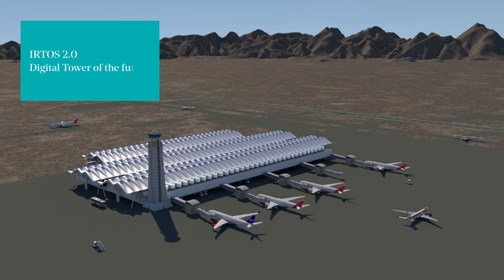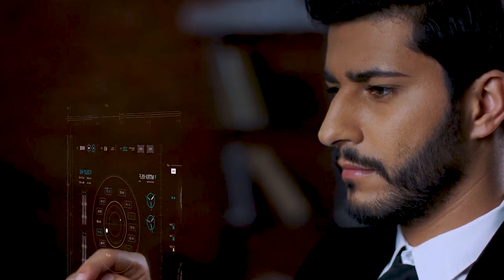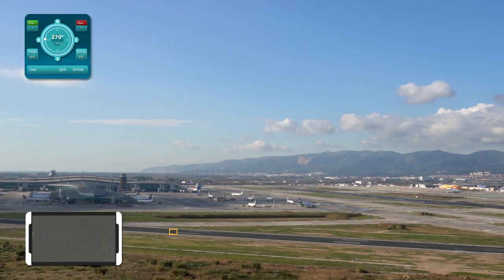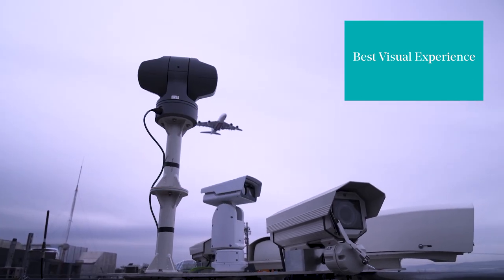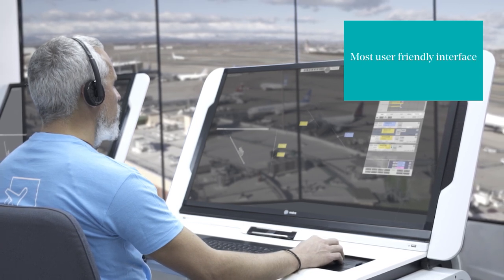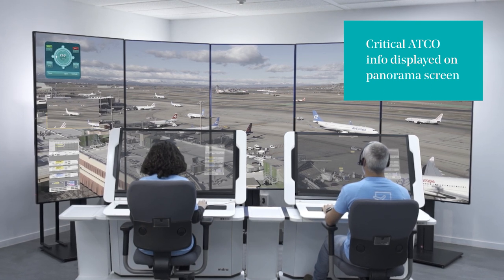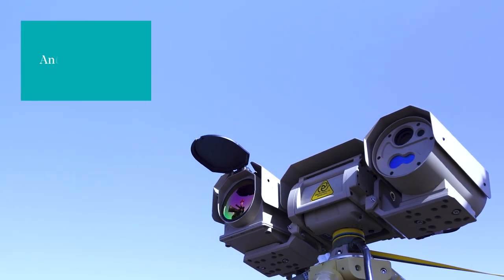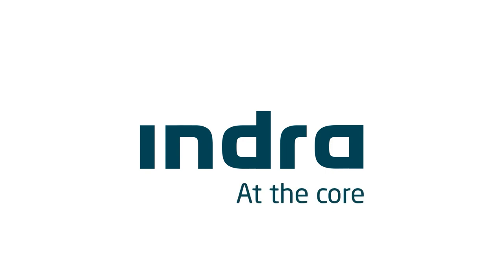IRTOS 2.0. Next generation Digital Remote Tower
IRTOS 2.0. from Indra is the next generation Digital remote tower system, providing the best image quality by means of a combination of 4K cameras, seamless stitched flattened panorama display, and high resolution night mode, maximizing situational awareness by being the most easy to use platform and providing not only ATC info integrated on screen but also a set of autonomous visual functions based on advanced deep learning architectures aimed to support tower control operations